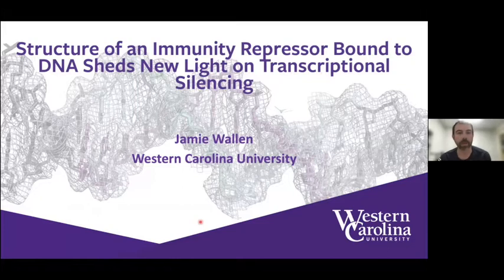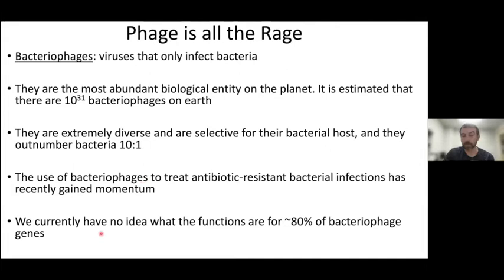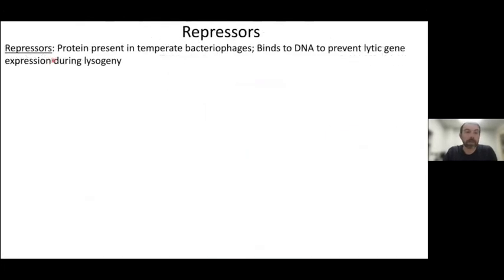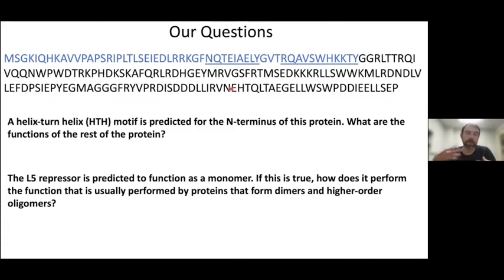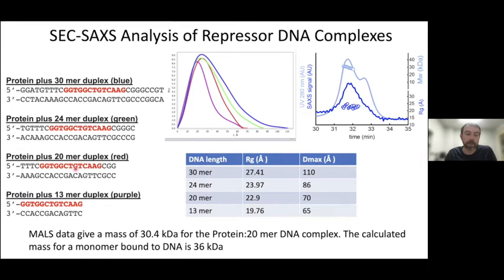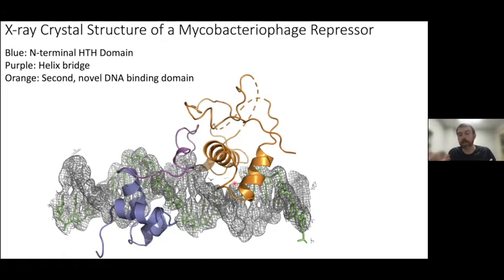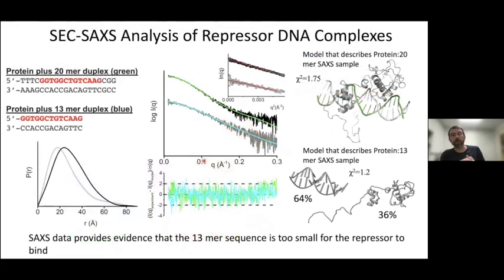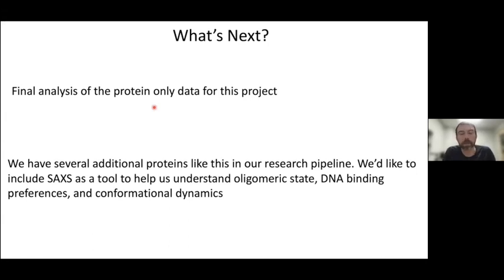SIBYLS 2021 BioSAXS workshop - Shedding Light on Transcriptional Silencing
Jamie Wallen from Western Carolina University shares his work on the structure of an immunity repressor bound to DNA.